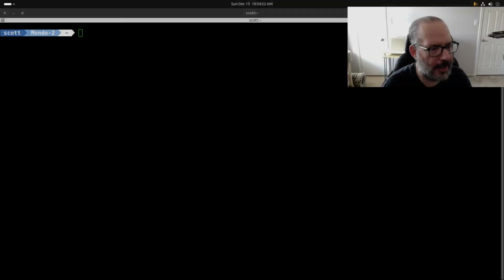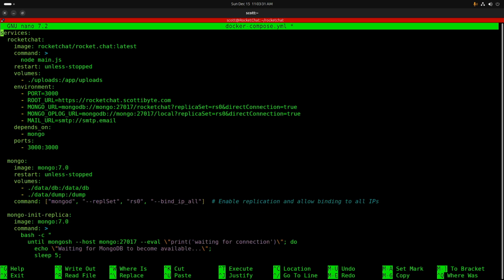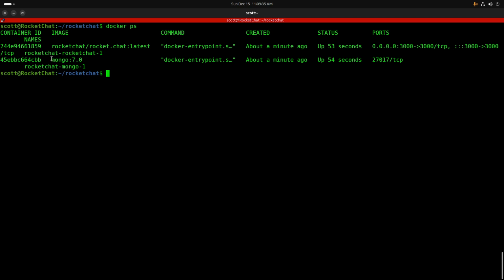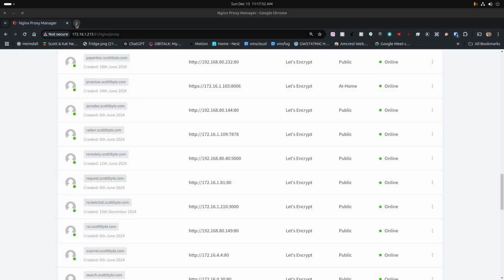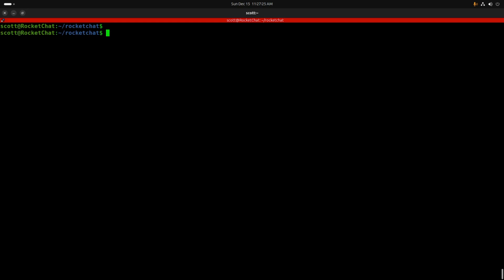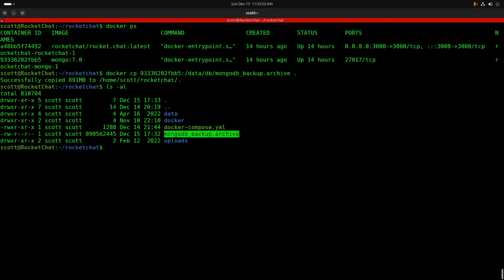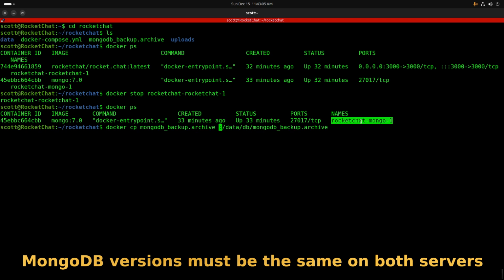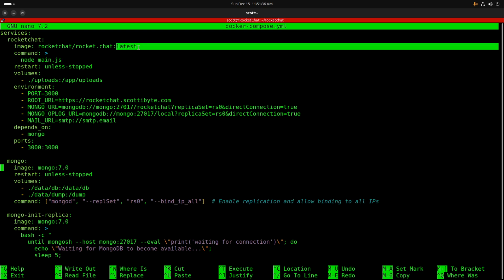RocketChat Made Easy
This is a very simple guide to installing a RocketChat server.  In the second half of the video I show how to export the database from an older RocketChat server and import it to the new server.